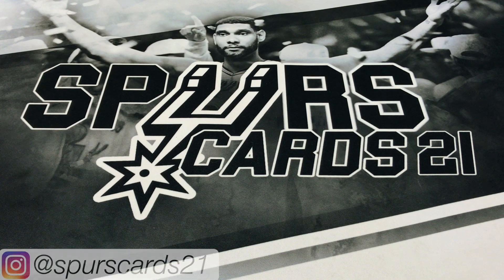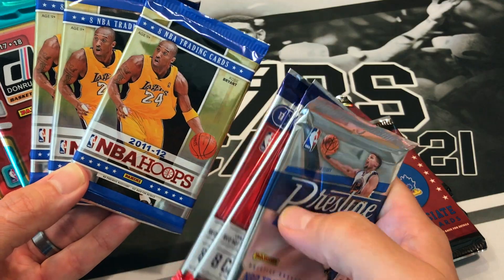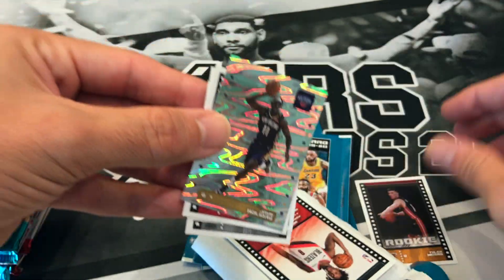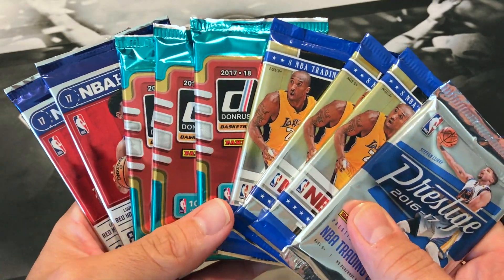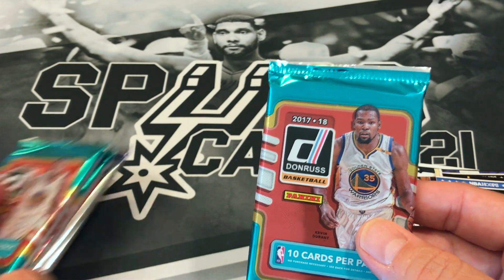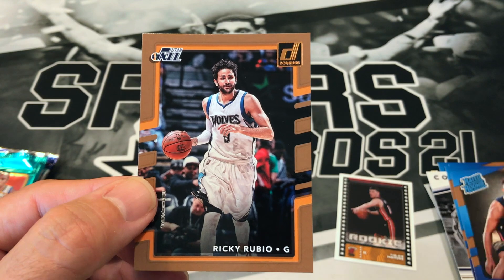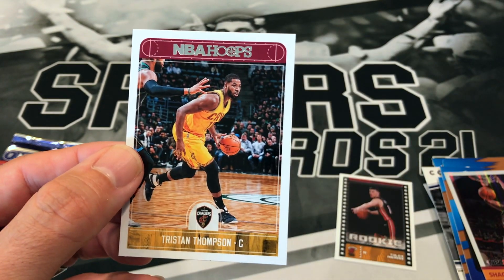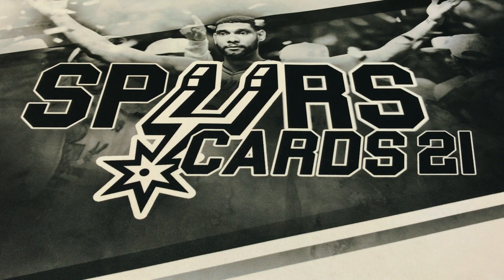Most Legit Packs We Have Gotten! NOV 2020 Collectible Card Club Basketball Box! Tyler Herro! Cheap 🔥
Opening up the November 2020 Collectible Card Club Basketball Subscription Box. This box is $61 shipped. Comes with 15 packs!